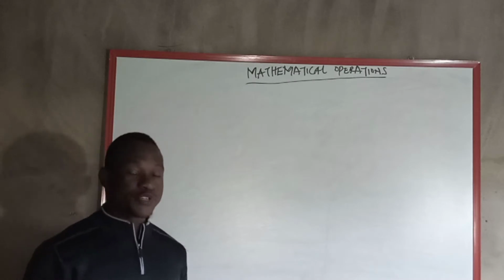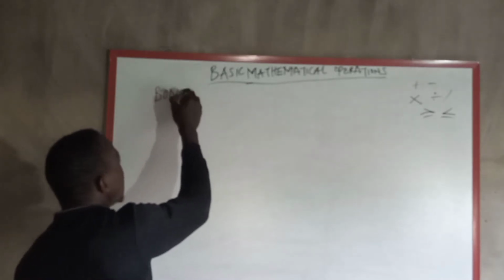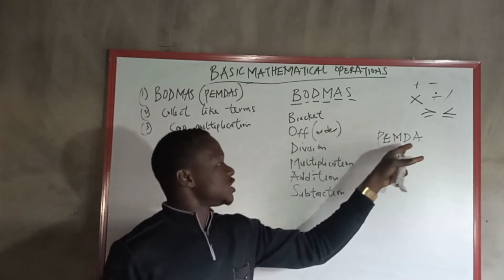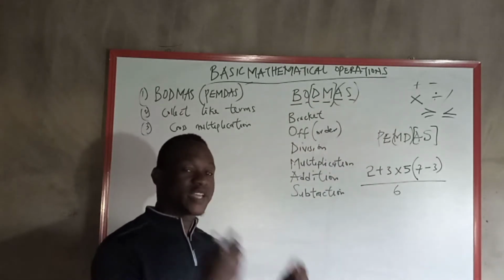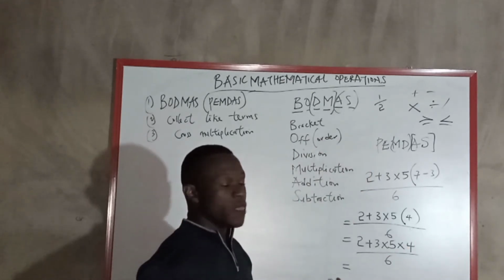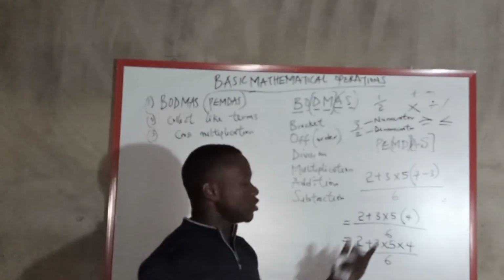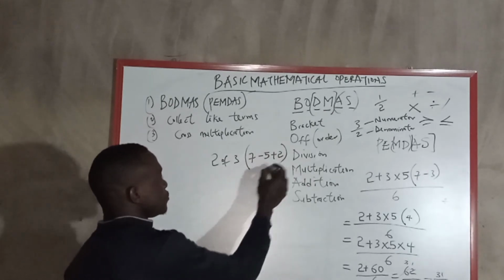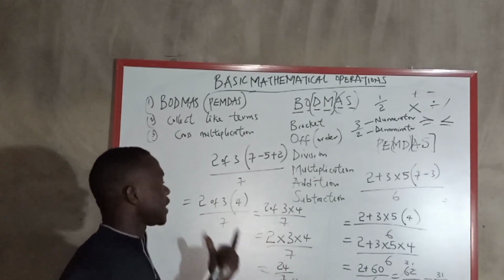How to apply Basic Mathematical Operations (BODMAS)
How to apply BODMAS, How to collect like terms, how to cross multiply are basic mathematical operation that makes your calculation flow correctly. sadly, a few people make silly mistakes when it comes to these operations.

This video has been made to sow you how to correctly perform basic mathematical operations.